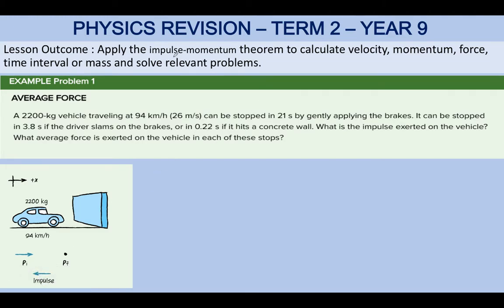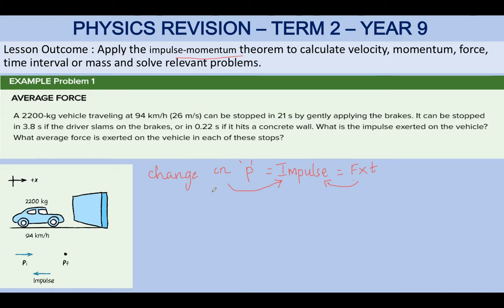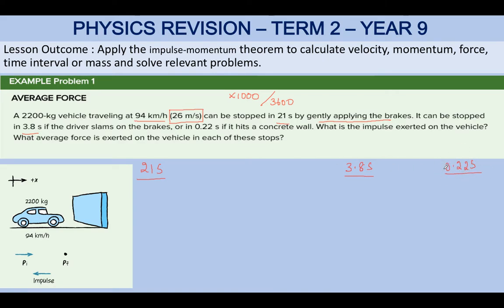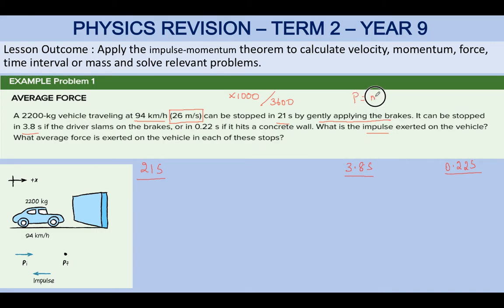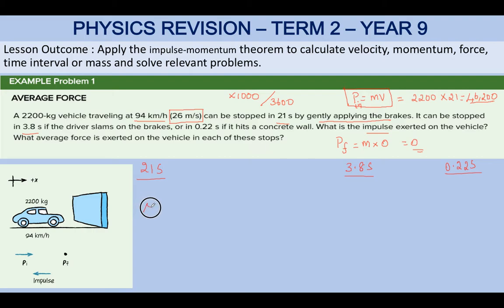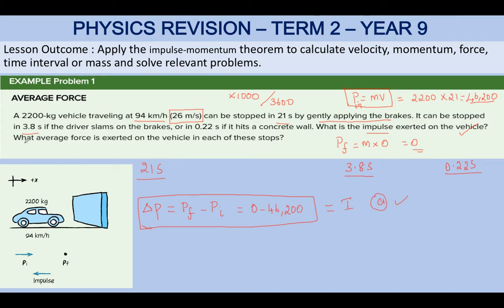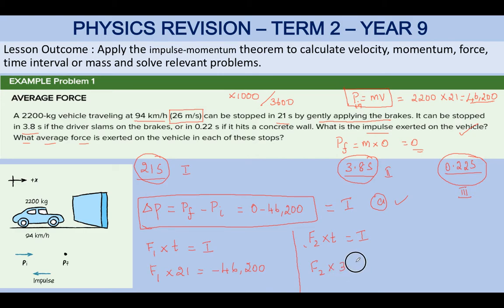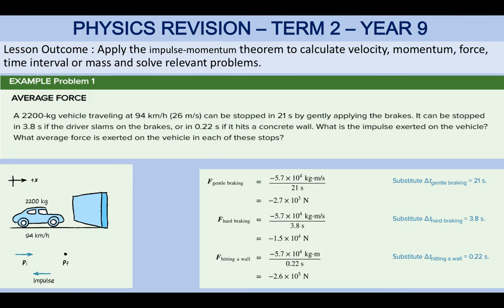REVISION - 13 MOMENTUM IMPULSE